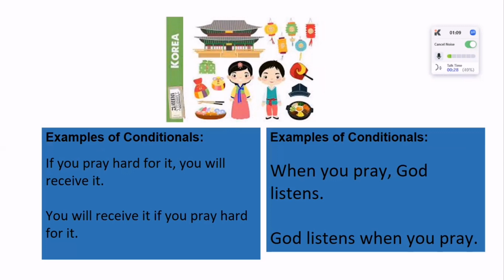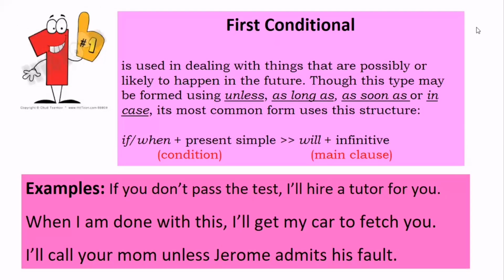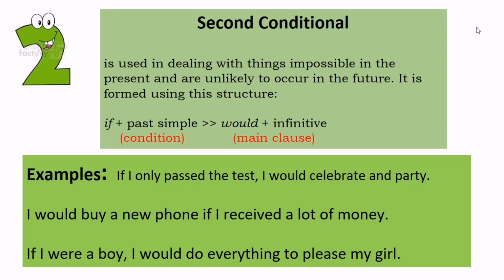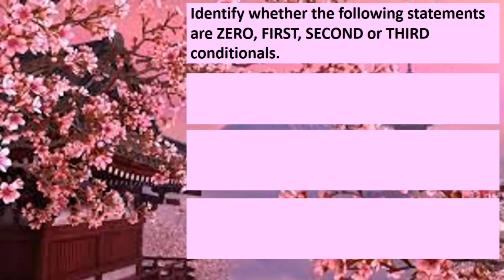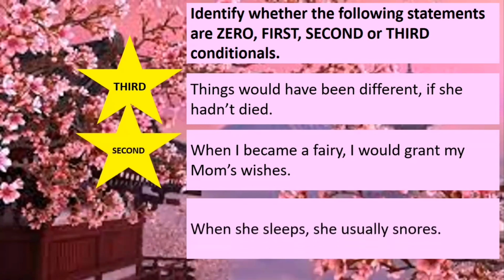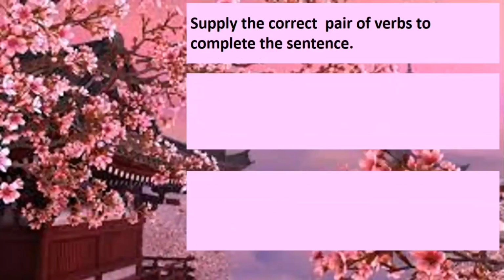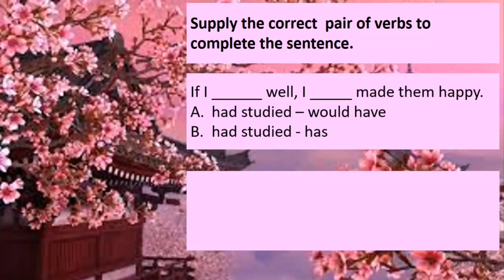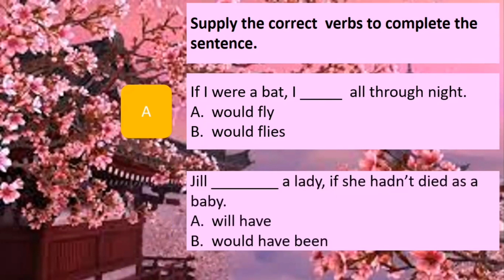Conditionals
Learn the Conditionals and its 4 types.